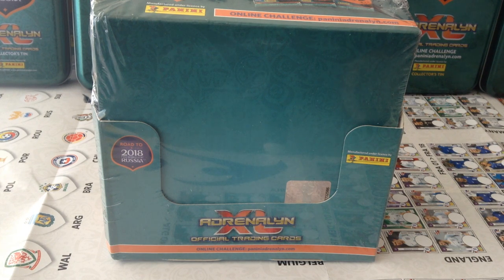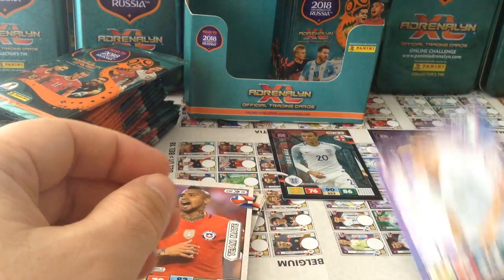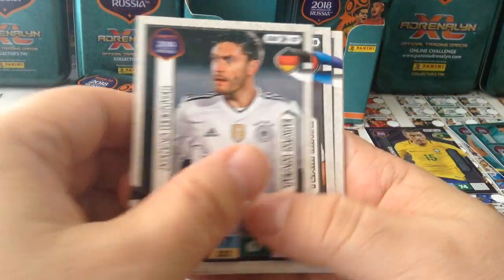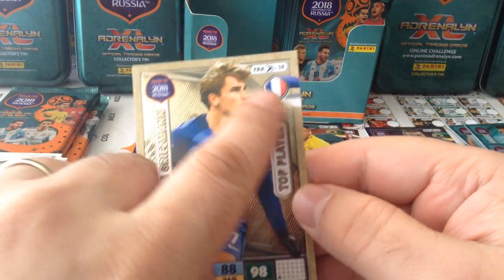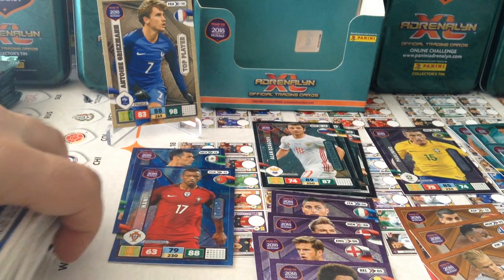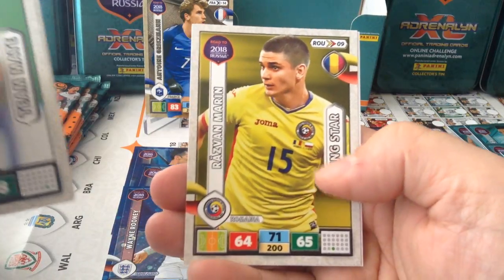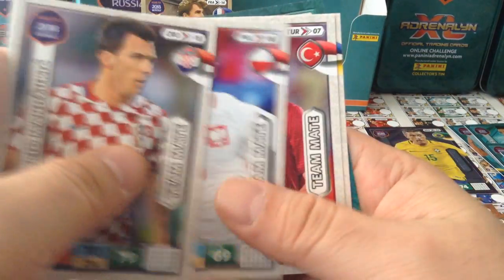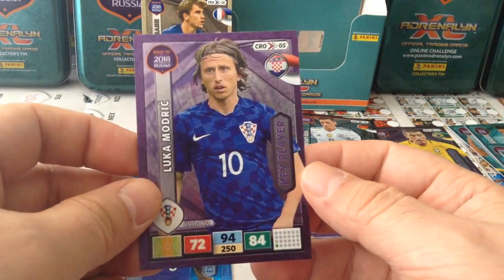PANINI AXL ROAD TO RUSSIA WORLD CUP 2018 **FULL BOX/50 PACKETS**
This is the Poland/Hungary booster box which contains :

- 50 Packets for a total of 300 cards